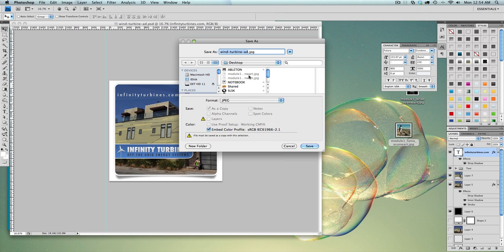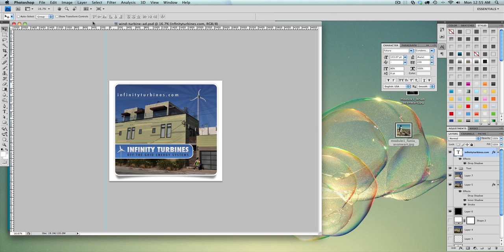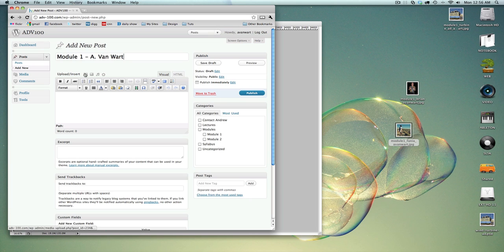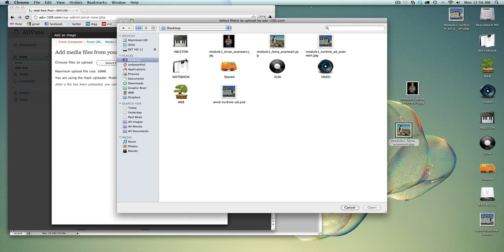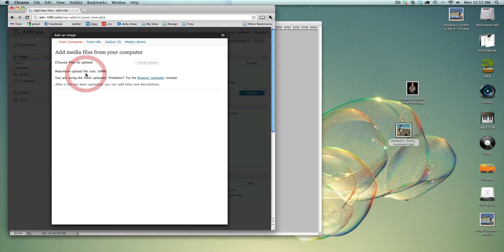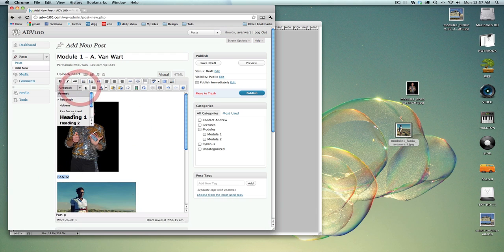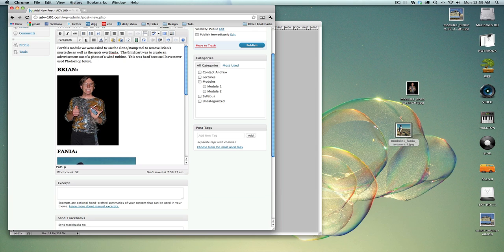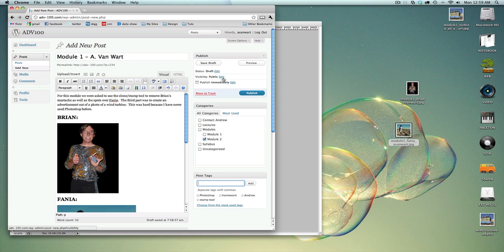Uploading Your Homework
This video demonstrates the procedure for uploading your homework to the class blog.